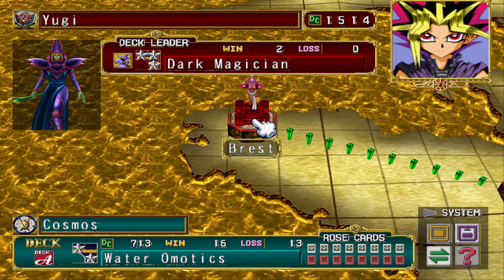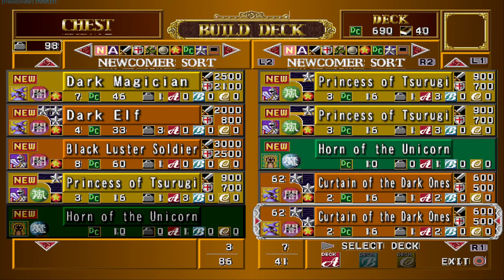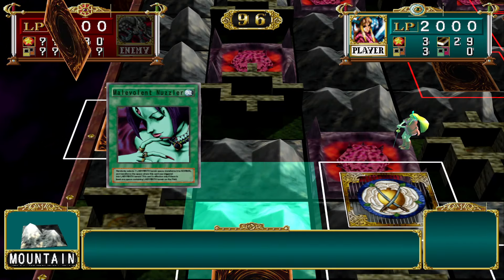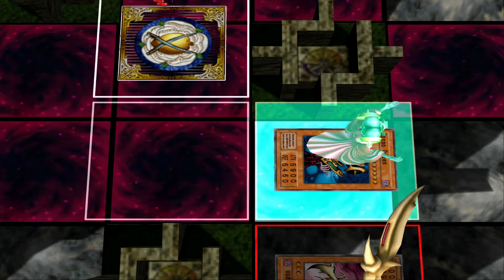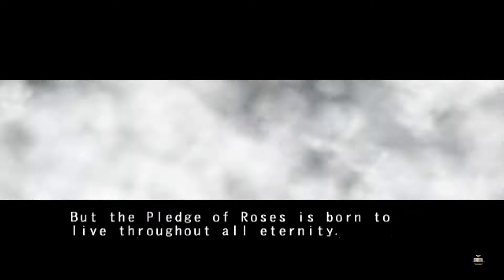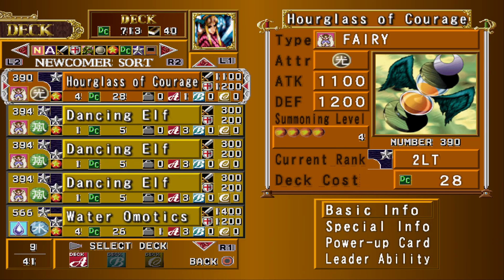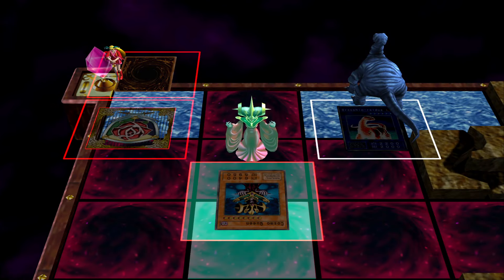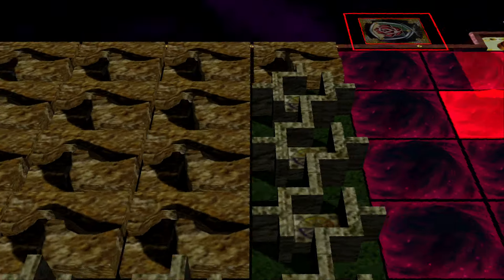Yu-Gi-Oh! Duelist of the Roses Gemini Ritual Challenge pt. 8